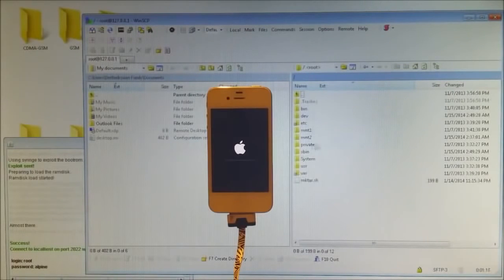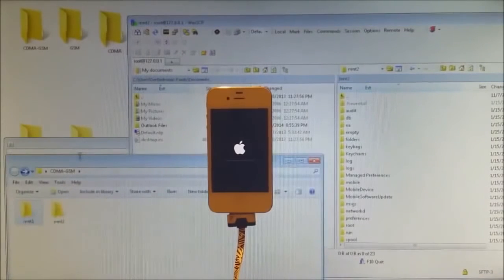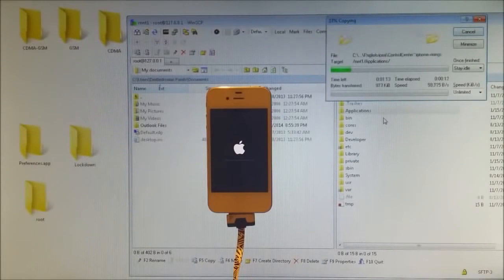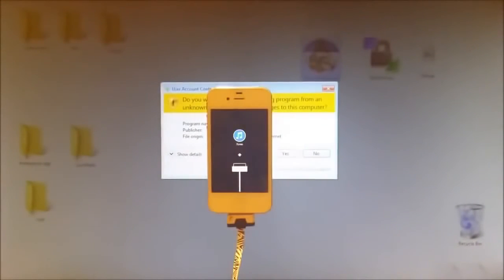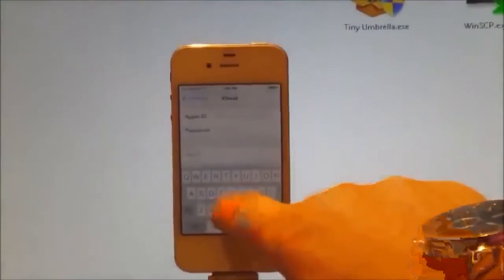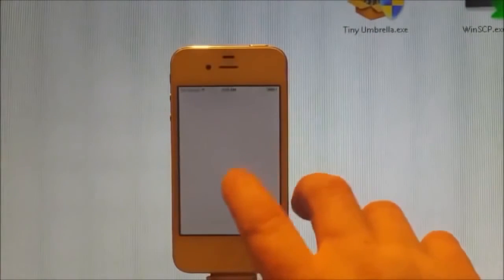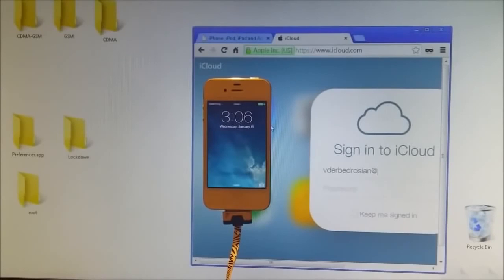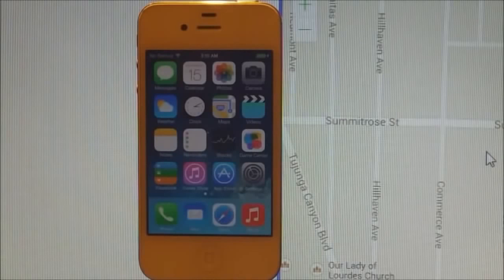iCloud Bypass and Activation Real !! iCloud Bypass Remove iCloud